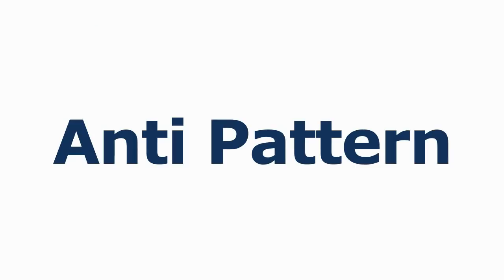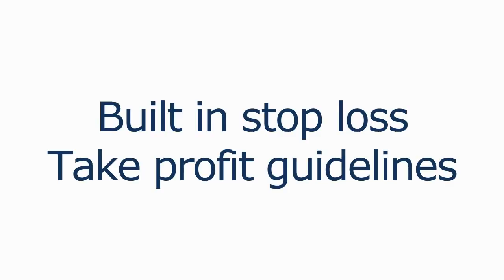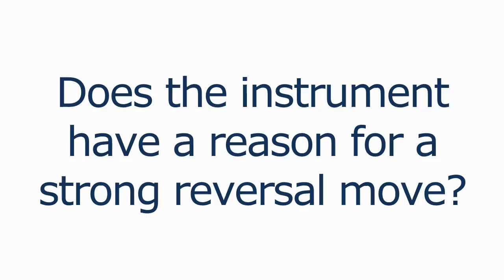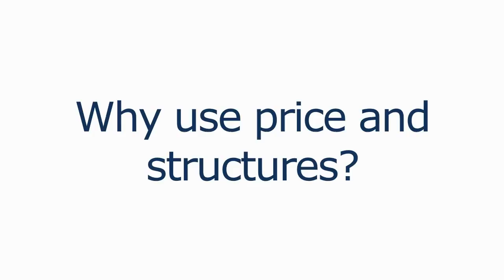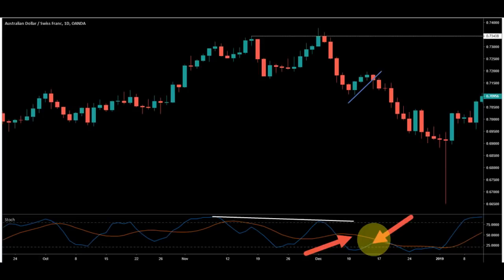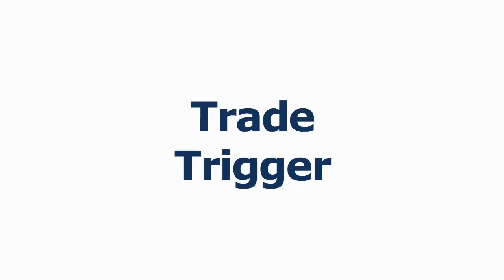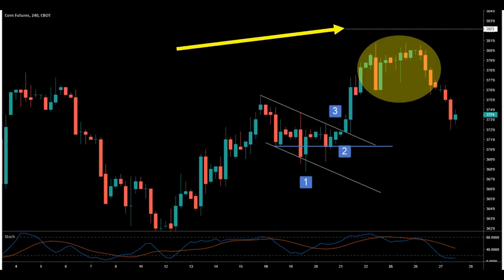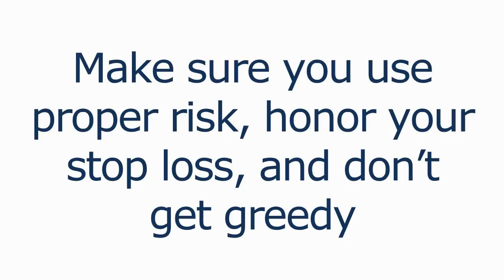The Anti Trading Pattern - How To Use It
We use the term anti to establish that we are taking a trade based on the direction of longer term momentum by using the short term momentum to spot the opportunity.

But we are looking at a special type of pattern that is different than trading pullbacks as a continuation pattern.

An anti trade could be setting you up in the early parts of a trend change - the whole picking a bottom or top.  It is not something we should be aiming for but it is always a possibility.

The anti trade also has  built in stop loss and take profit guidelines to help you set up a trading plan for them.

NetPicks Services are offered for educational and informational purposes only and should NOT be construed as a securities-related offer or solicitation or be relied upon as personalized investment advice. We are not financial advisors and cannot give personalized advice. There is a risk of loss in all trading, and you may lose some or all of your original investment. Results presented are not typical.